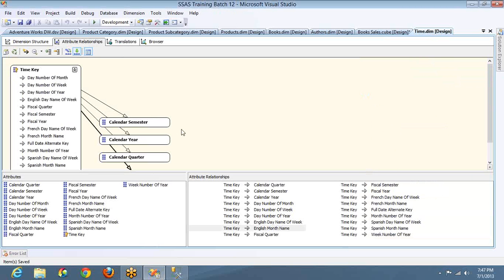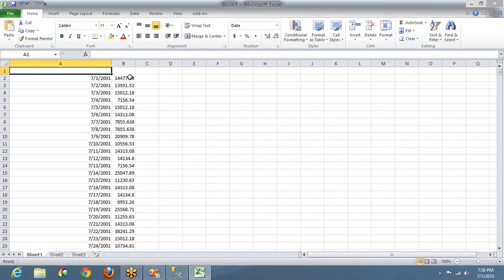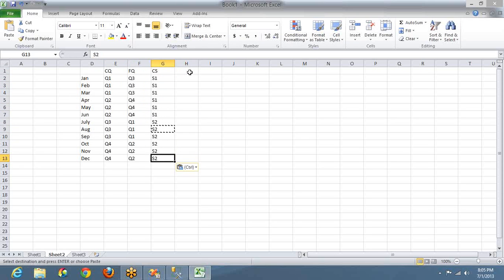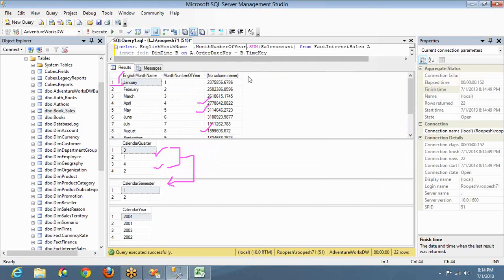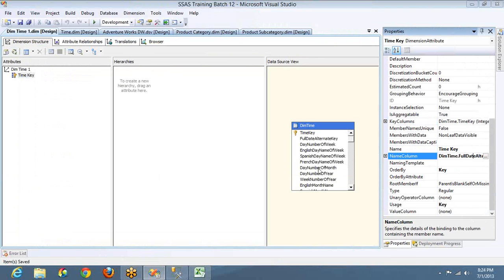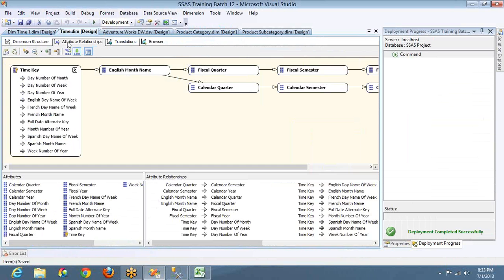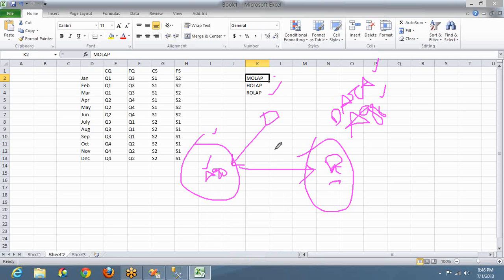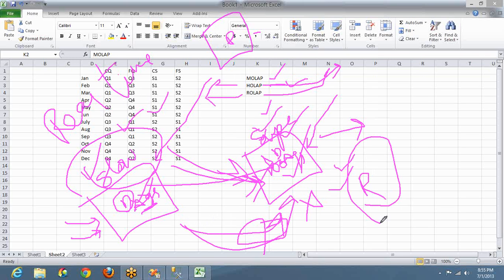SSAS and MDX Training Batch 12 Part 8